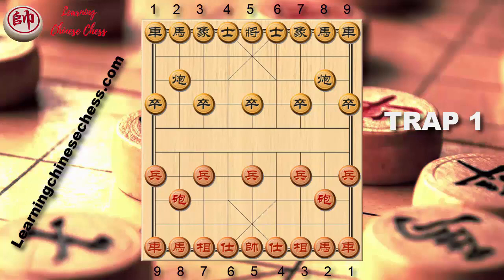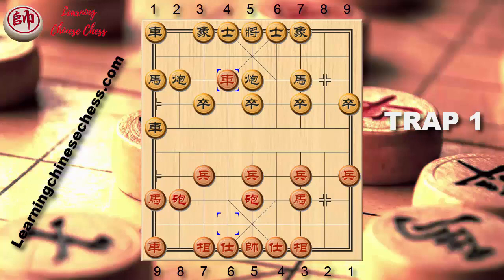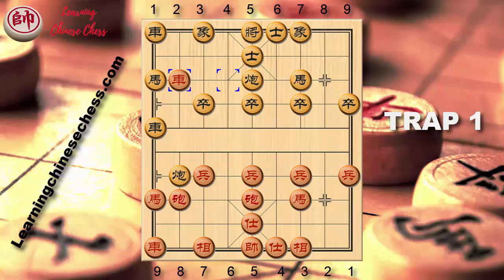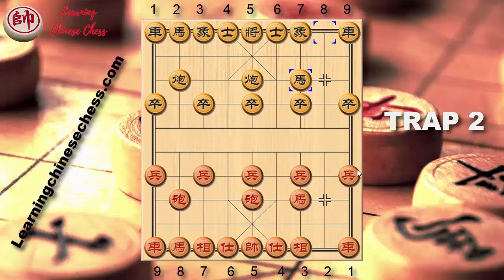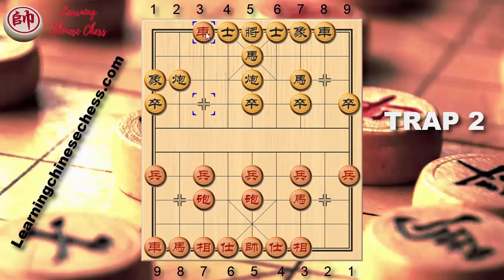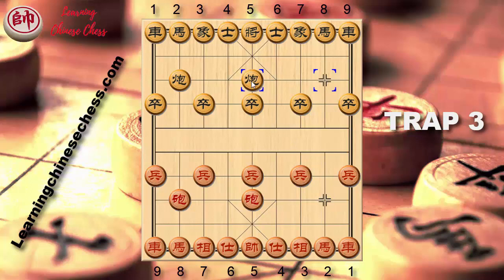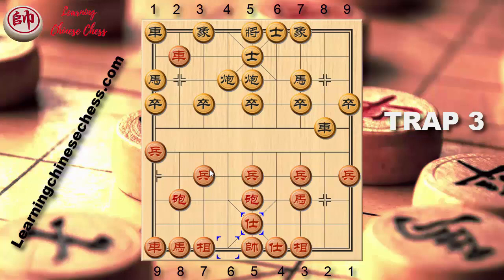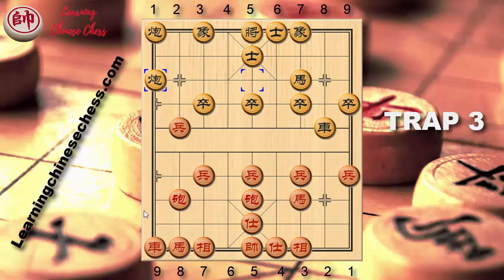LOST 2 CHARIOTS IN 10 MOVES - Chinese Chess Trap: Same Direction Canon Strategy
Hello everybody! Welcome to Learning Chinese Chess Channel !

This is a series about all the Chinese Chess ( Xiangqi) Strategy, Tactics, Opening Moves for beginner. How to play Chinese Chess well. Xiangqi in English and Chinese chess in English.
The Lesson today is about how to catch both 2 chariots of enemy in the strategy name: Same direction Canon,Vertical Chariot vs Horizontal Chariot. One of the most common opening moves. I hope you guys can learn a lot through this video.